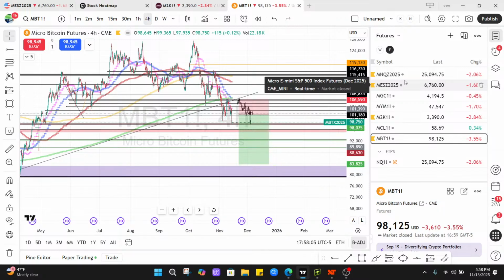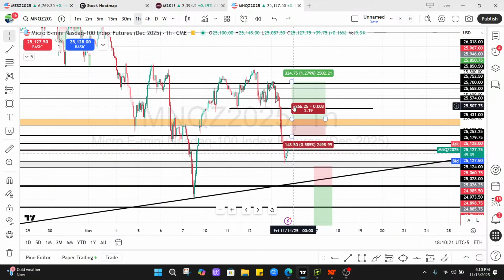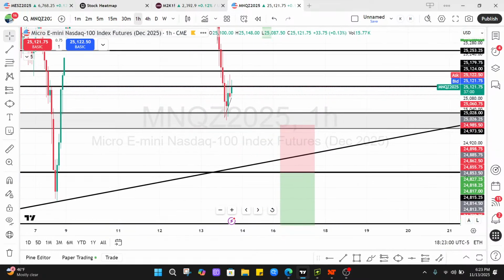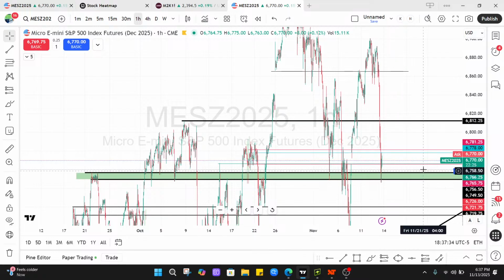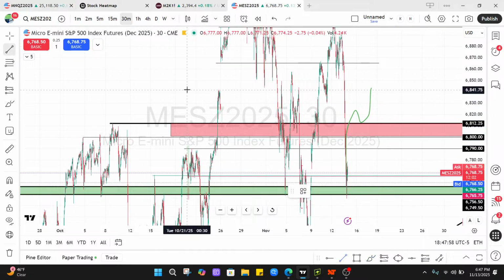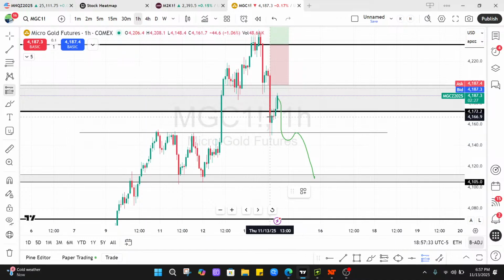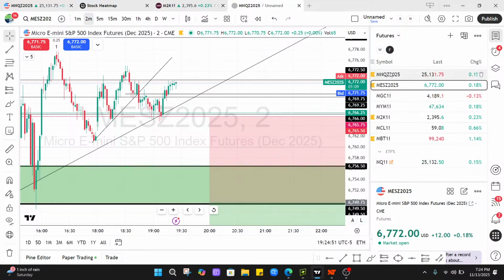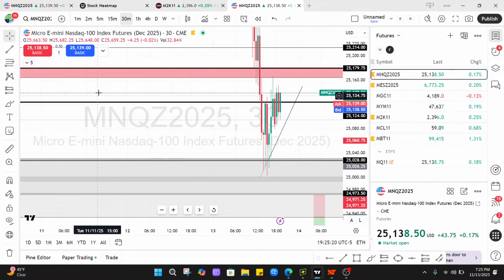Trading NQ, ES, GC, CL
Trading and Checking out levels.  NQ, ES, GC and CL futures

Legal Notice: The views and opinions expressed by Hard Hat Trading are provided for information purposes only and should NOT be taken as (a) a solicitation of an offer to buy or sell a security, or any financial instrument (b) an endorsement or recommendation of any particular security or trading strategy, or (c) investment advice.

MORNING CUP OF TRADES DOES NOT PROVIDE OR GUARANTEE ANY FINANCIAL, LEGAL, TAX, OR ACCOUNTING ADVICE OR ADVICE REGARDING THE SUITABILITY, PROFITABILITY, OR POTENTIAL VALUE OF ANY PARTICULAR SECURITY OR FINANCIAL INSTRUMENT, TRADING STRATEGY, OR INFORMATION SOURCE.

THIS YOUTUBE CHANNEL AND THE ASSOCIATED OWNER IS NOT RESPONSIBLE FOR TRADES OR INVESTMENTS MADE BY VIEWERS. TRADING AND INVESTING CAN HAVE SUBSTANTIAL FINANCIAL RISK AND IT IS ADVISED TO SEEK ADVICE FROM A QUALIFIED BROKER OR INVESTMENT ADVISOR BEFORE TRADING OR INVESTING.